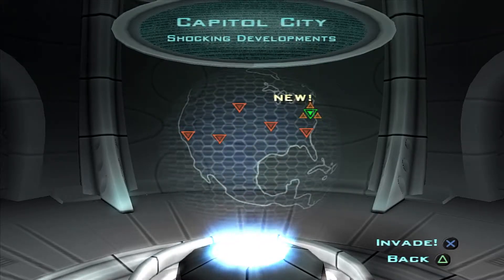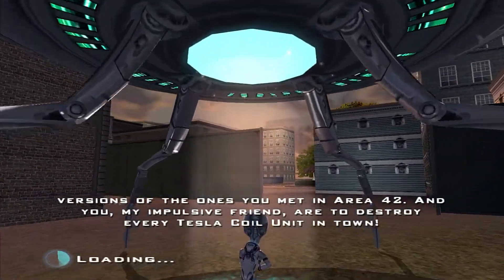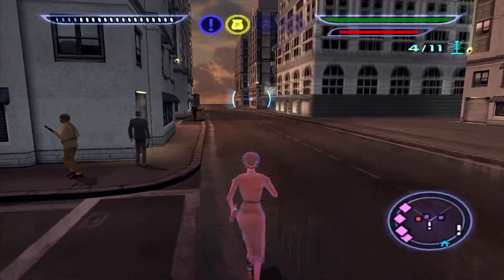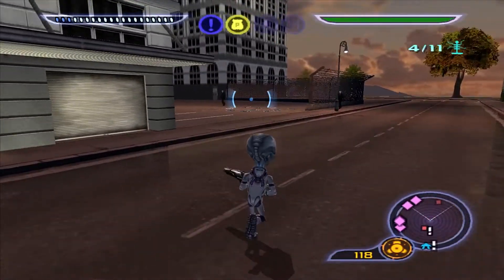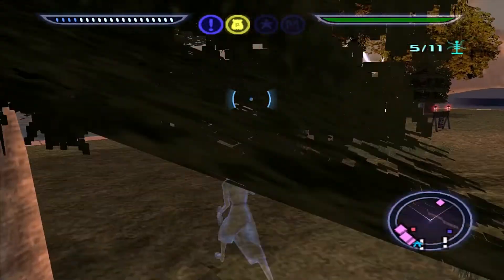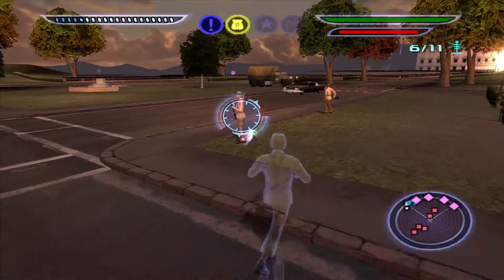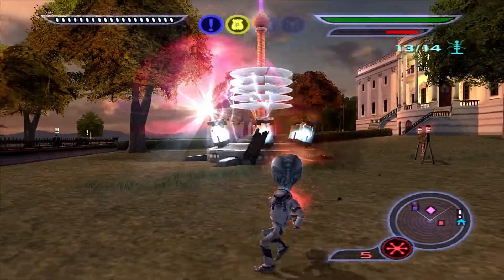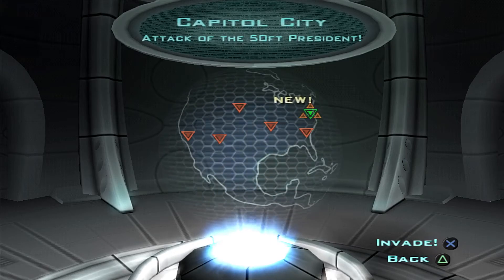Destroy All Humans! - Let's Play Part 21: Shocking Developments!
After taking out all the senators the humans try to mass produce a bunch of Tesla Coils. It's our job to destroy them all as well as the scientists that have developed them!

In 1959, Cryptosporidium 136 explores Earth to collect Furon DNA found in the brain stems of Humans that his species needs to survives. He is hit by a military test rocket in Area 42, crashing to Earth in his Saucer. 136 survives, but is killed later when dissected at a government base nearby. Cryptosporidium-137 is sent down to find his previous clone, collect the Furon DNA and bring down Majestic, who attempts to take over America.